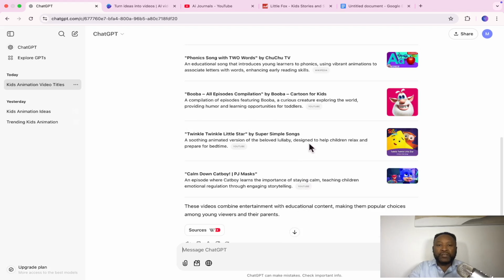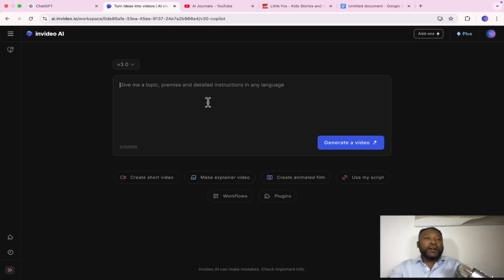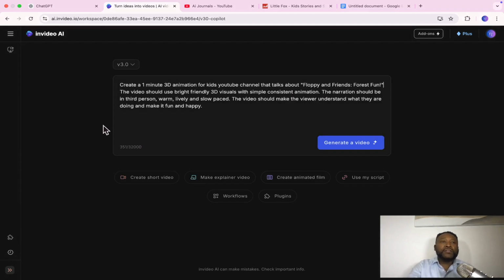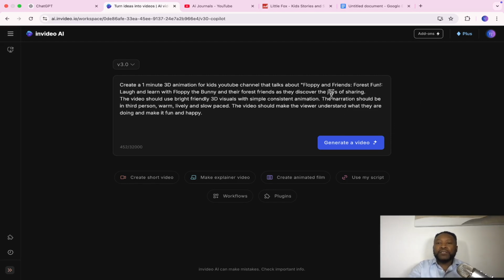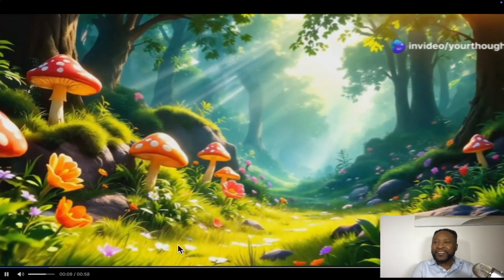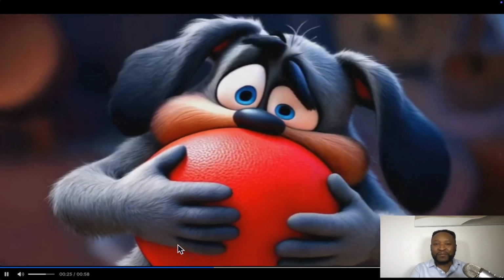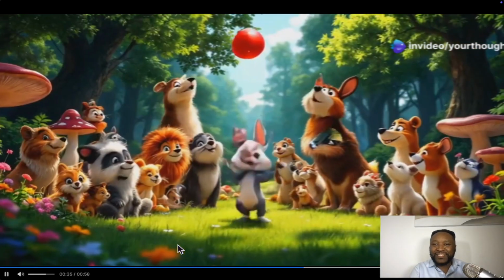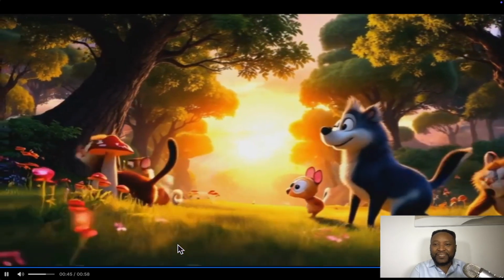How To Make VIRAL Kids Animation YouTube Videos in Minutes & Make $500/DAY.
Want to create kids' animation videos that go viral? and make $500/Day? This video is a step-by-step guide showing you how to create youtube animation videos in minutes. Make sure to watch till the end.
We're providing Ai Tools for Social Media Content Creators. Latest news & developments in the field of Artificial Intelligence.
Love Tech & Helping People!
Ai content creation tools Ai video editing for creators

Thank you so much for supporting our channel and helping us to continue to create FREE content.